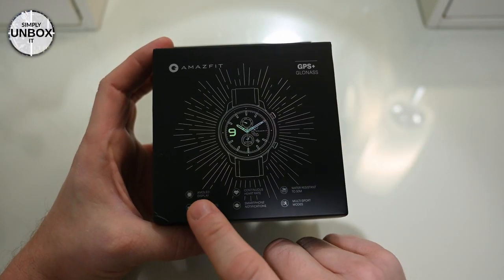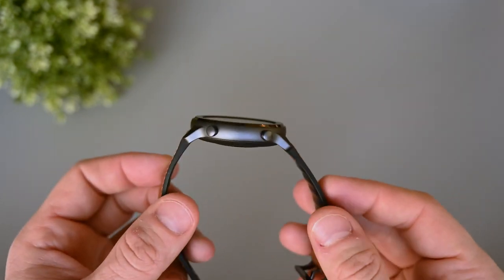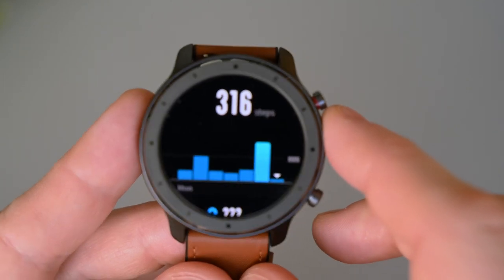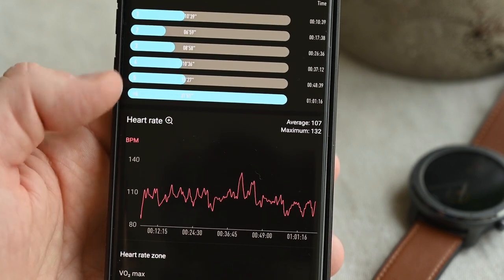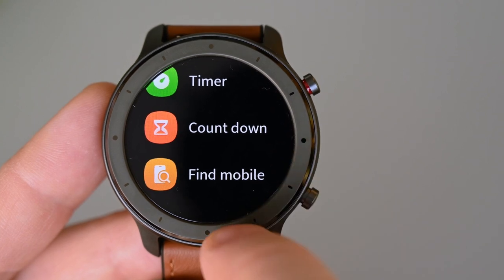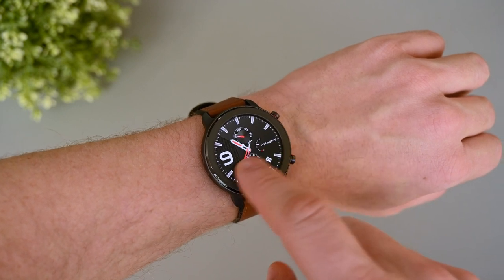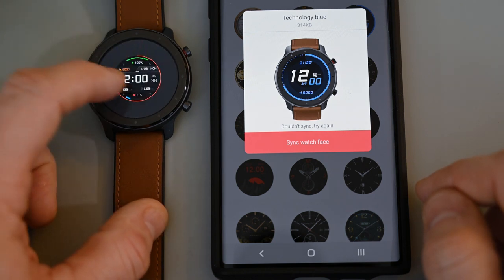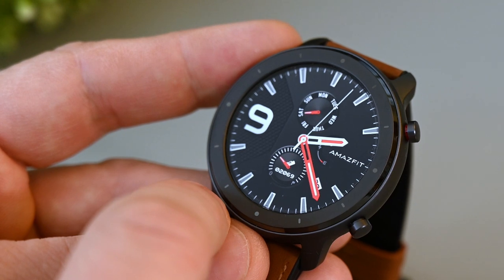Amazfit GTR 47mm Review After 5 Months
Amazfit GTR is a beautiful watch, but is it any good? Let’s find out!
This is a budget smartwatch with built-in GPS, heart rate monitor, compass, altimeter, air pressure, AMOLED display and more!

Sports modes: Outdoor Running, Treadmill, Walking, Outdoor Cycling, Indoor Cycling, Open Water Swimming, Pool Swimming, Eliptical Trainer, Climbing, Trail Running, Skiing, Exercise.

Buy other Amazfit watches:
Amazfit GTR2
Amazfit GTR2e
Amazfit GTS2 mini
Amazfit Trex Pro
Amazfit Bip U Pro

Some specs:
5ATM Waterproof
Size: 47.2 x 47,2 x 10,75 mm
1.39” AMOLED, Resolution 454x454, 326 ppi
Corning Gorilla 3 tempered glass + Anti-fingerprint coating
Available in Aluminum Alloy, Stainless steel and Titanium.
Strap width 22 mm
Sensors: BioTrackerTM PPG biological tracking optical sensor, 6-axis accelerator, 3-axis geomagnetic sensor, Air-pressure sensor, Capacity Sensor, Ambient light sensor.
Bluetooth Version 5.0 – BT5.0 BLE
Battery 410 mAh LiPo
Supports Android 5.0 and above, iOS 10.0 and above.

This video was filmed with a Nikon Z6 Camera.
Nikon Z6 with Nikkor 24-70mm
Nikon Z6 with adapter